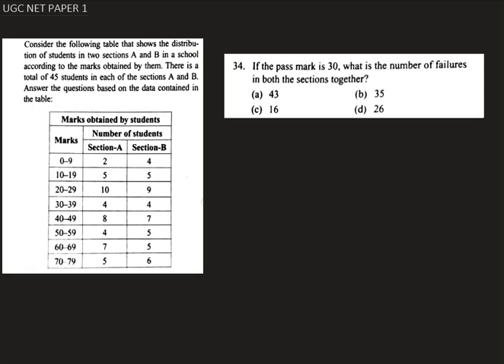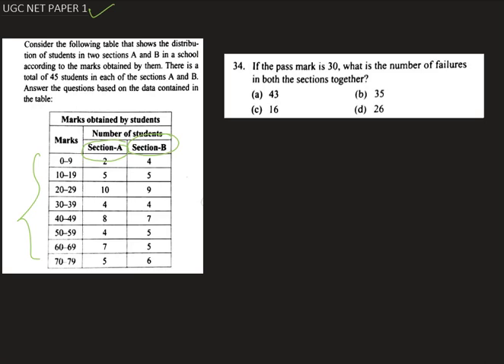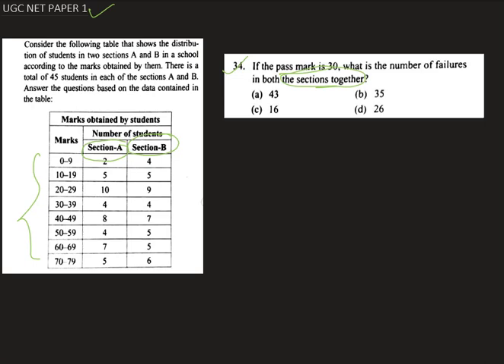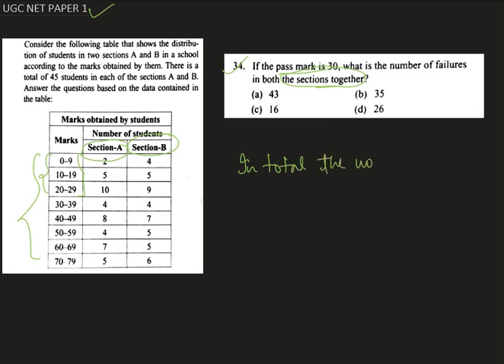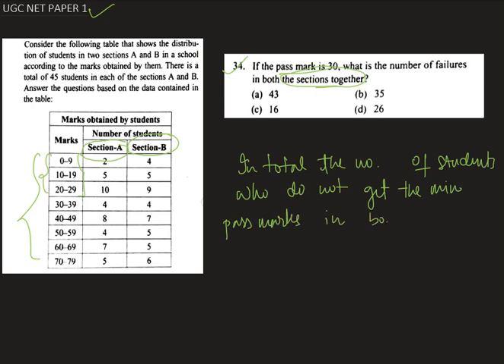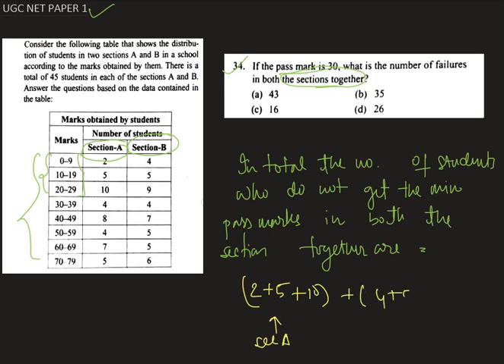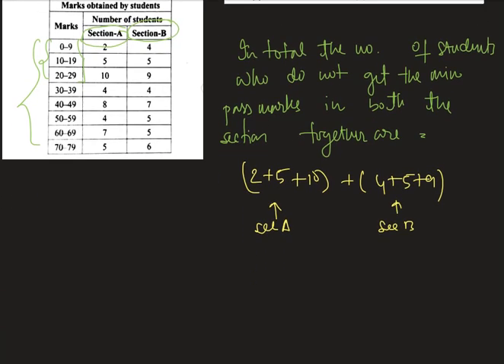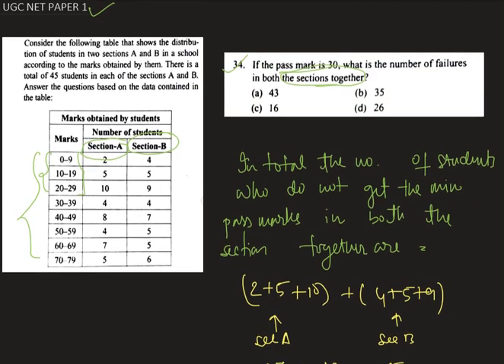UGC NET COMPULSORY PAPER FULL SOLUTION WITH EXPLANATION PART 7